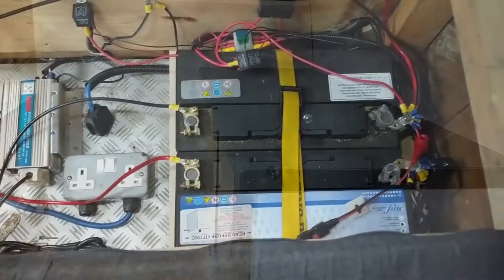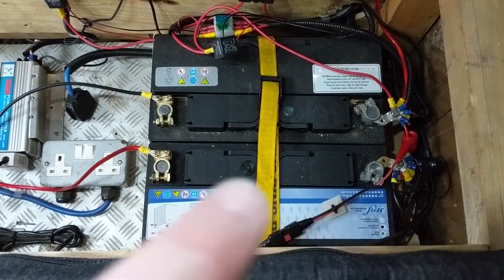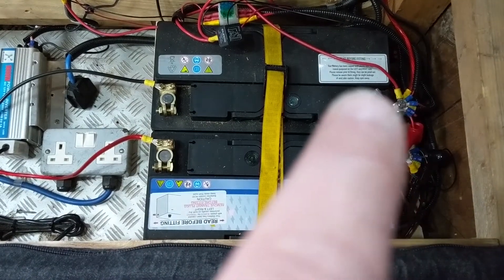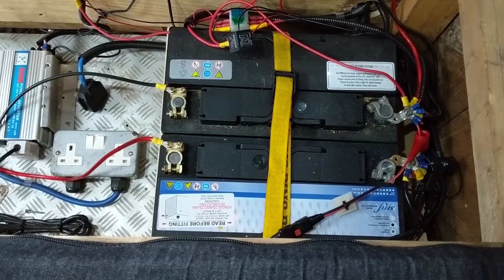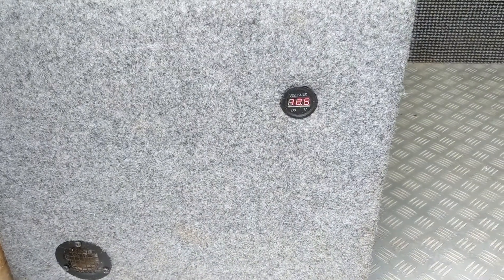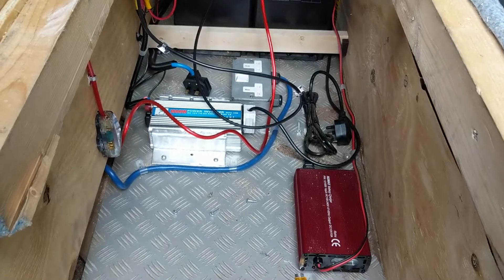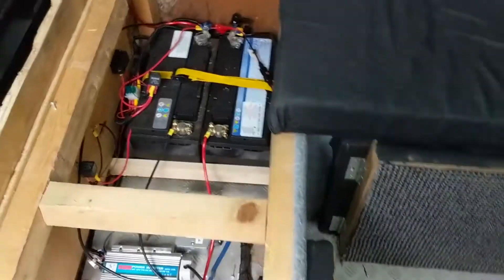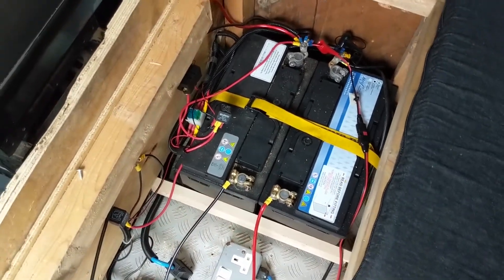Camper Van Leisure Battery Setup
Iveco Daily Camper Van Conversion Leisure Battery

Link to the battery purchased in this video

You can buy official The Meat Manifesto merch at Spreadshirt